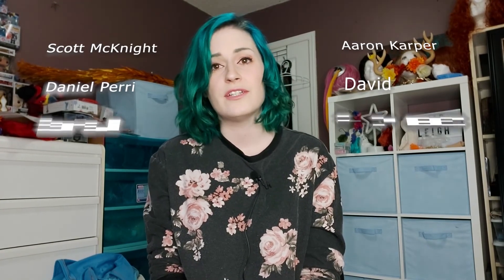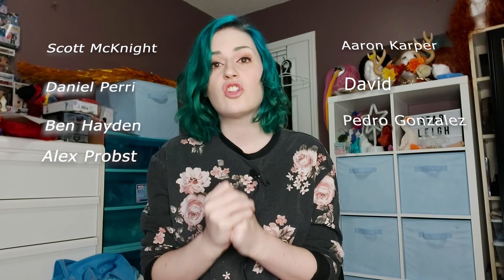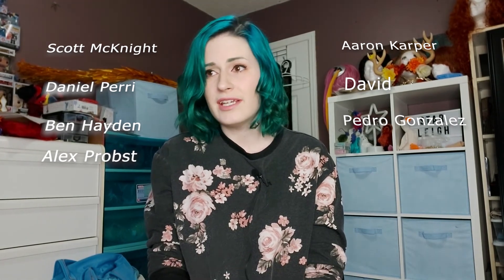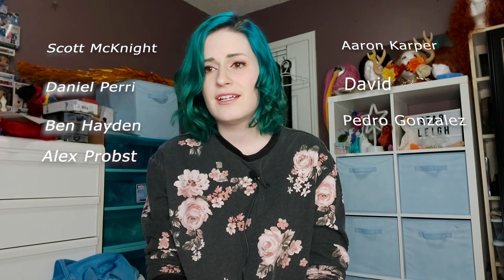How To Self Shoot Cosplay - Tips and Tricks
Have a lot of cosplays but not a lot of people to shoot them for you? Tired of trying to fit the entire outfit into your selfie? Perhaps it's time to give self shooting a try! So grab your camera, grab a costume and let's go over the process together with some helpful tips and tricks to get a great photo!

In this video, I cover equipment, backdrops, researching poses, choosing lighting and editing!